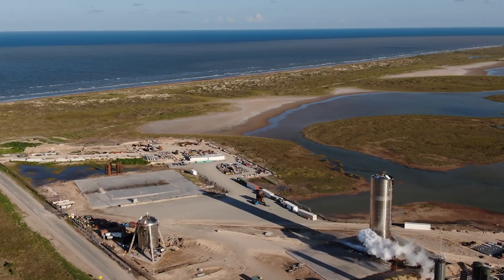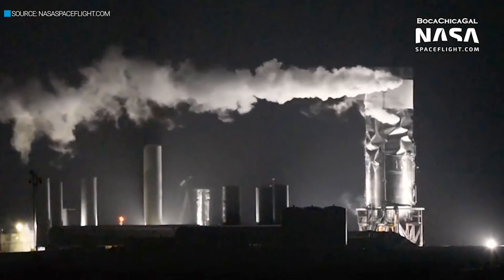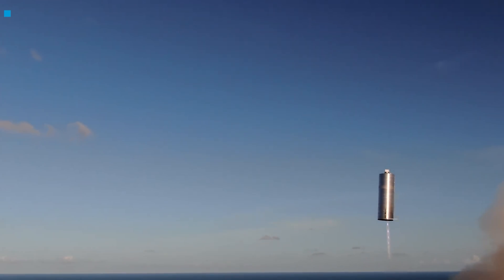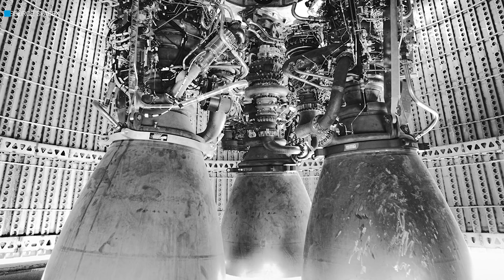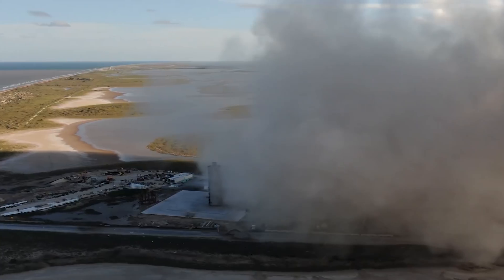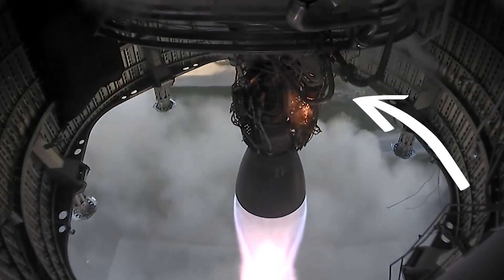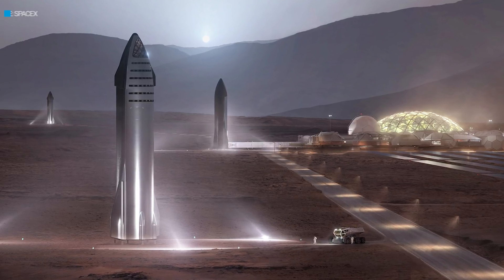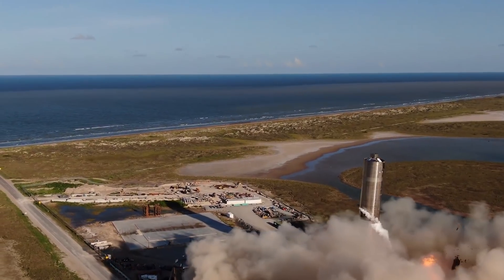SpaceX SN5 Starship Completes 150m Hop Test Flight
Starship SN5, equipped with a single Raptor engine (SN27), performed a hop at SpaceX's development and launch site at Boca Chica, Texas. The test article rose to a maximum altitude of about 150 meters and translated a similar distance downrange to the landing pad. The flight lasted approximately one minute and followed a trajectory very similar to Starhopper's 150 meter hop in August of 2019. The Raptor engine is offset slightly from the vehicle's vertical axis, so some unusual motion was to be expected as SN5 lifted off, reoriented the engine beneath the vehicle's center of mass, and landed. SN5 has six legs stowed inside the skirt which were deployed in flight for landing.

To learn more about our weather balloon flights, Arduino based flight computer, APRS transmitter, RTTY radio transmitter, ham radio balloon tracking methods or any of our other on-board technology and data sensors visit ➡️

No Purchase Necessary. Void where prohibited or restricted by law. Valid only during the live broadcast. Official Rules

Watch a full flight with beautiful views from launch to the stratosphere and back over Finger Lakes in NY